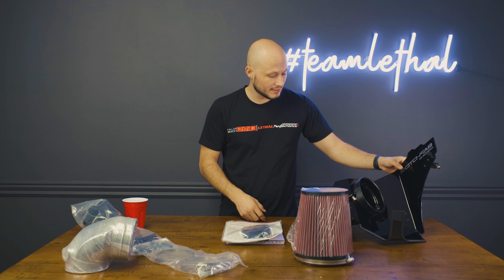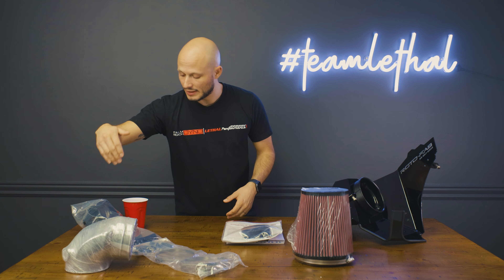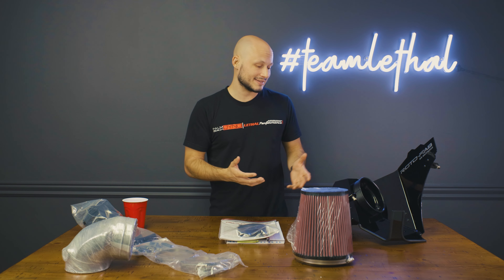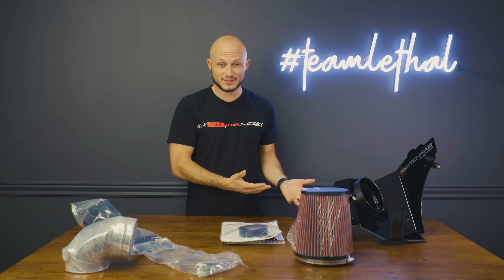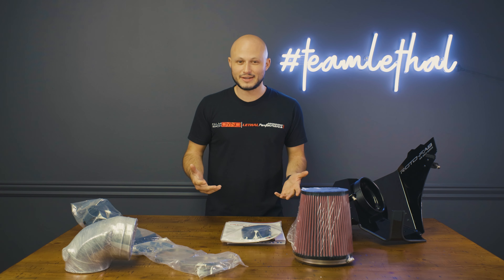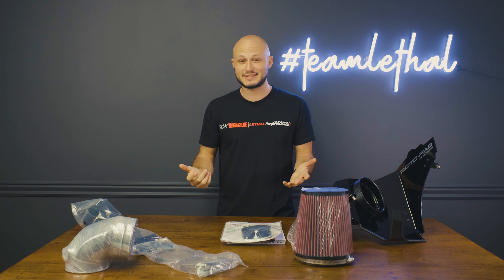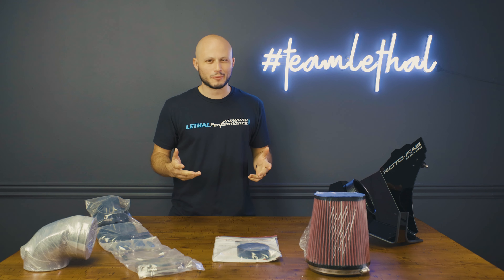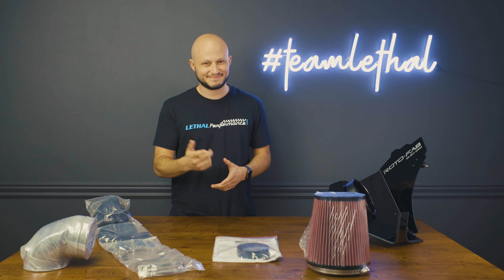2 Minute Tuesdays | Rotofab Intake!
So you have a 6th Gen ZL1 with the LT4 and you want to hear more of that whine from the supercharger and pickup some ponies while you're at it?! Throw this puppy on there, and your cheeks are going to get sore from smiling too much!

Ready to unleash the whine? Just follow the link ;)

Have a 5th Gen ZL1 with the LSA and want the big gulp CAI too? Here you go!

Just because we talked about a Rotofab intake for a ZL1 doesn't mean we don't have the CAI for your Dodge, Ford, or whatever application you might have. Give us a call so we can help you find the right Rotofab intake for you!